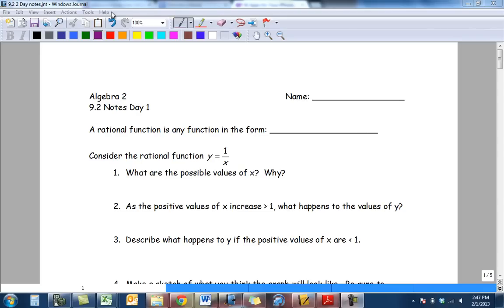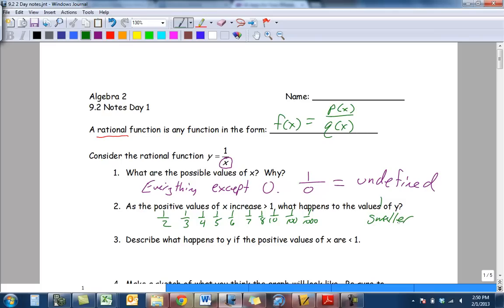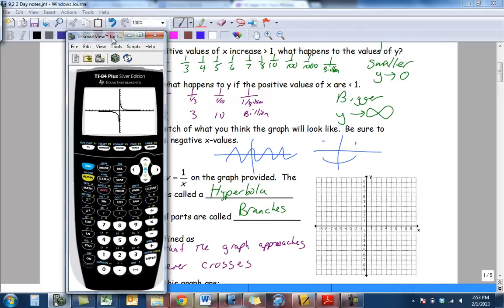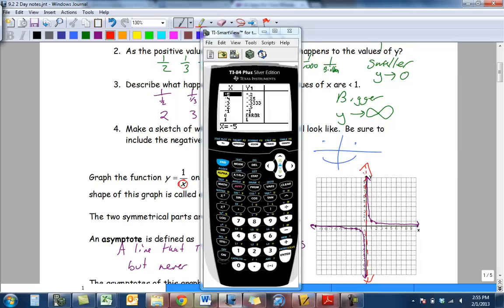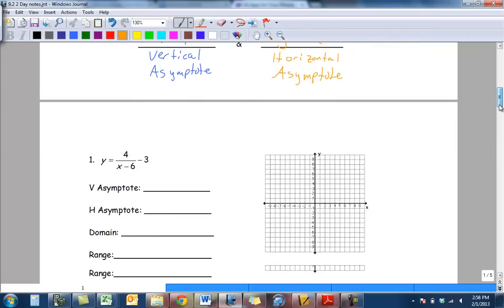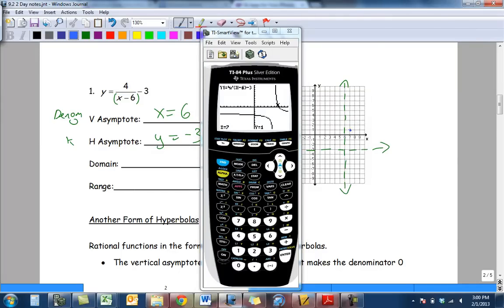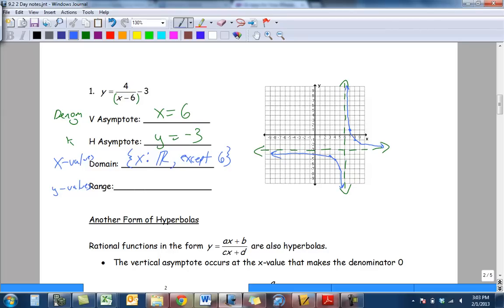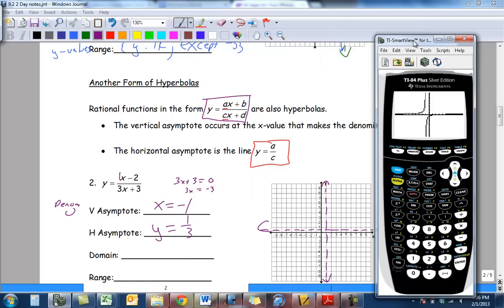C9V5 Graphing Rational Functions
9.2 Day 1 Graphing Rational Functions